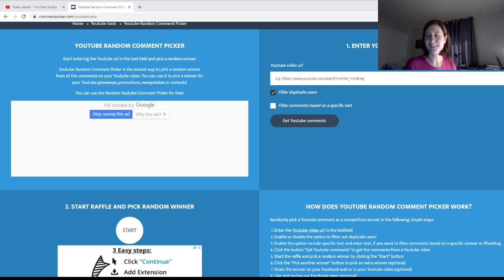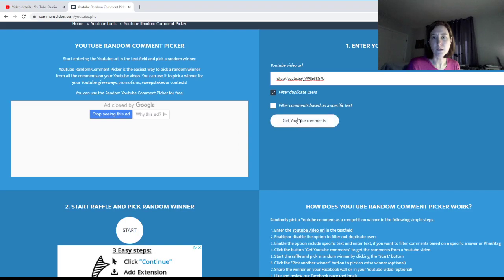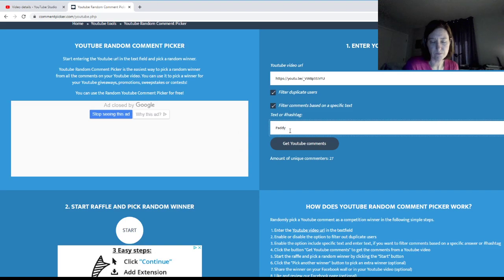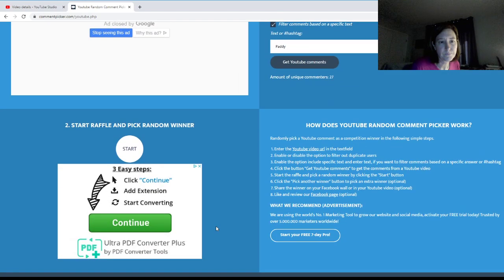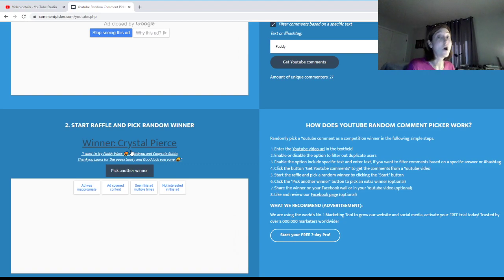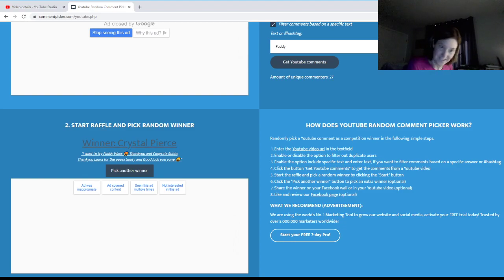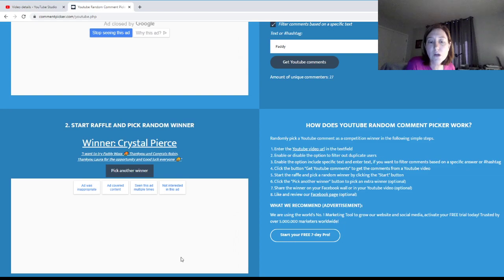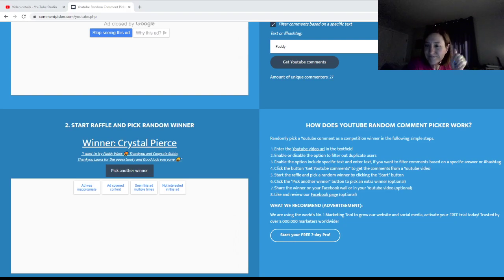February PaddyWaxx Winner!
Amazon items I use on a regular basis:

Ohuhu Alcohol Markers 100 set
A2 Lightpad
ZeZaZu Parchment Squares 5.5 inches
High-Grade Wooden Pants Hangers(hang dp's)
A2 Wooden Easel